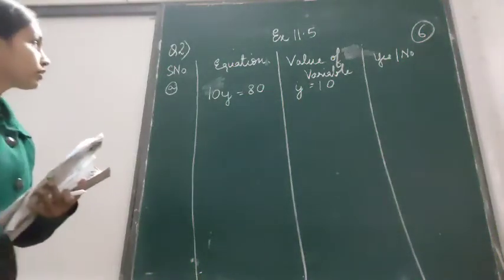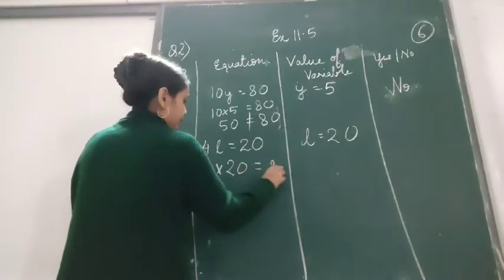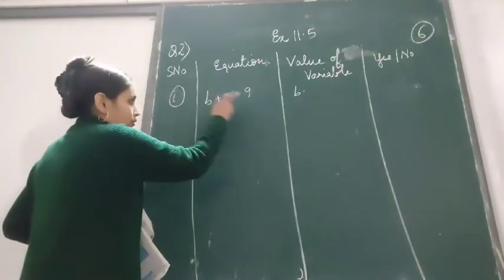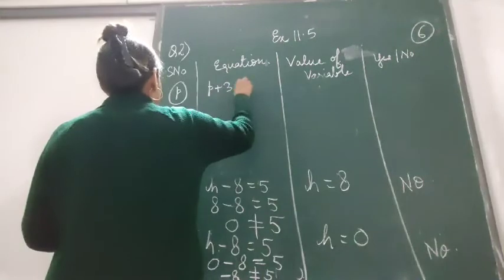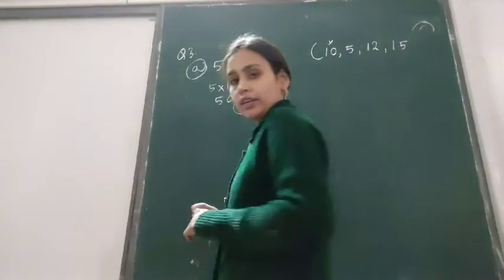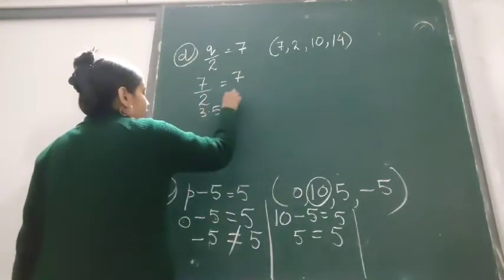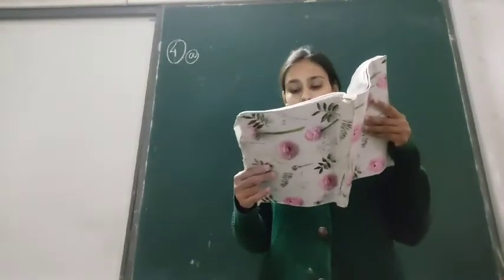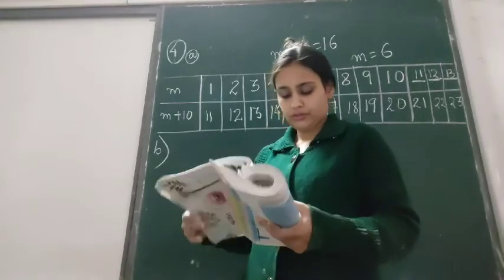Class 6: Ex11.5- Q2,3,4(a)